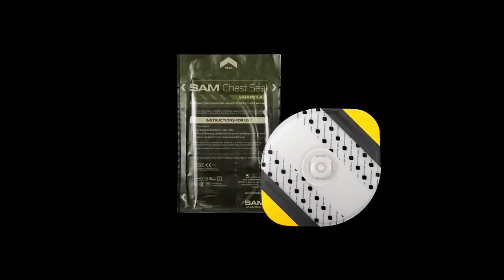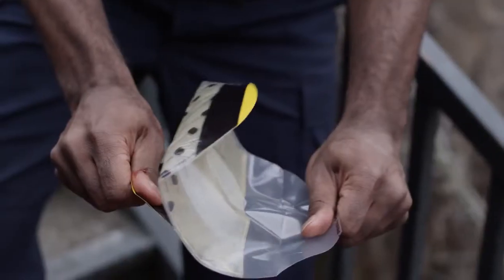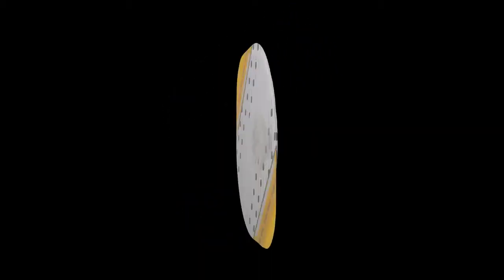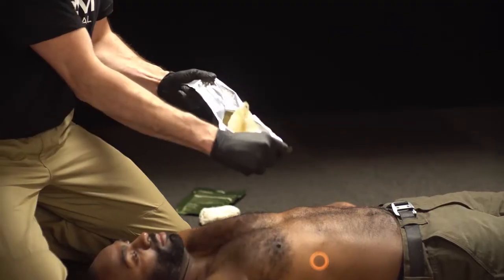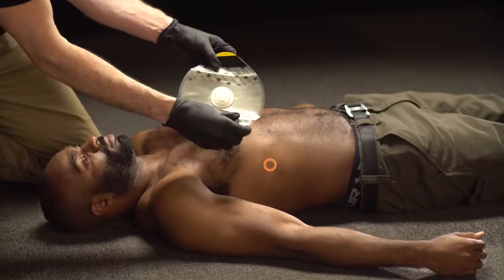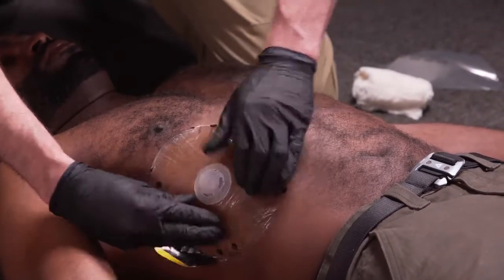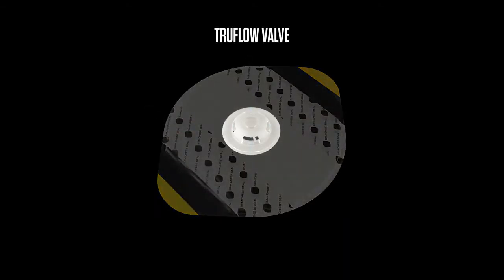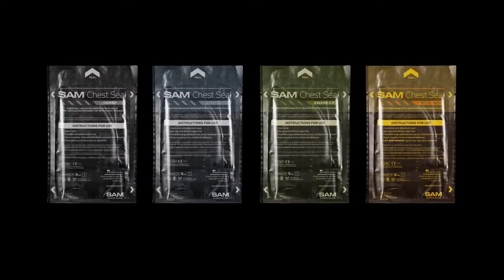SAM® Chest Seal Training | Valved 2.0 | SAM Medical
SAM® Chest Seal is engineered to treat, seal, and reseal open chest wounds under most circumstances. SAM® Chest Seal’s rigid, raised-dome valve ensures one-way airflow from the chest cavity, no matter the pressure applied. Large side vents minimize internal obstruction from blood clots or soft tissue. Whether in transport or in the presence of heavy body armor, the TRUFLOW™ Valve will continue to vent. Meets CoTCCC-preferred features.